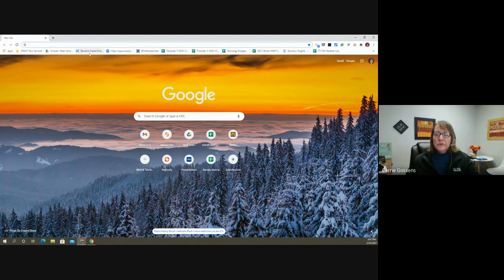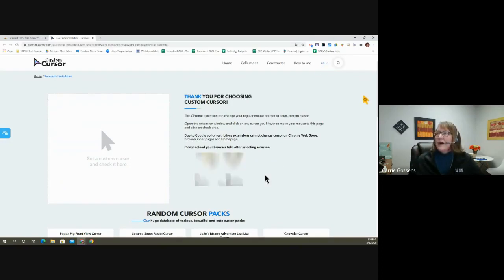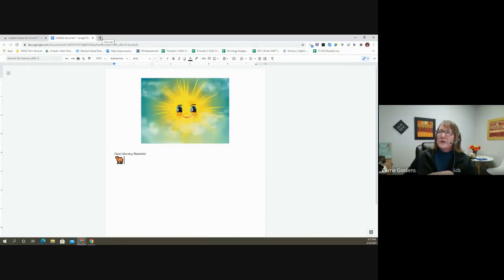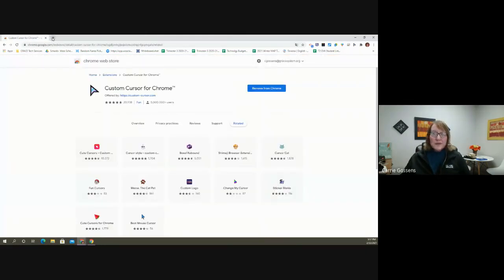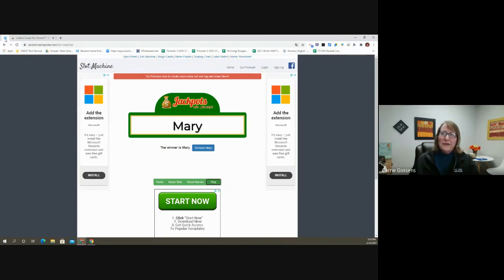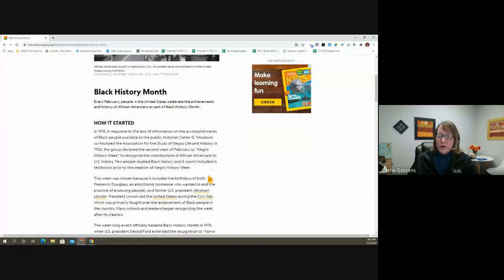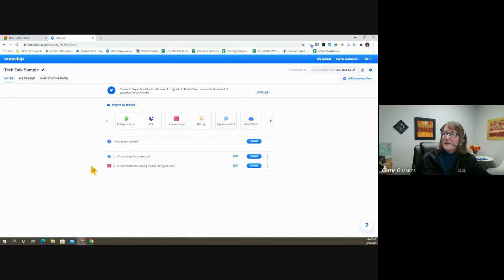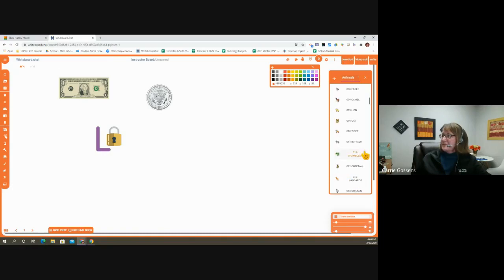"Freshen Up" Virtual Week (February 2021)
Learn about Chrome Extensions that make your meetings more visually appealing.

Get students more engaged using Insert Learning, Random Name Picker, Wooclap and Whiteboard.Chat

Use Bad Calculators or Quick Draw as class starters or brain breaks.